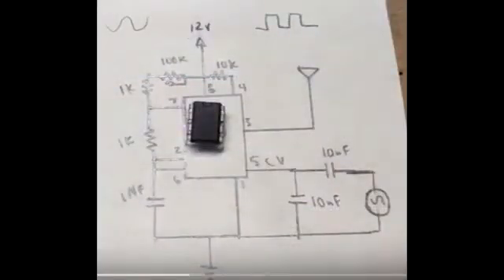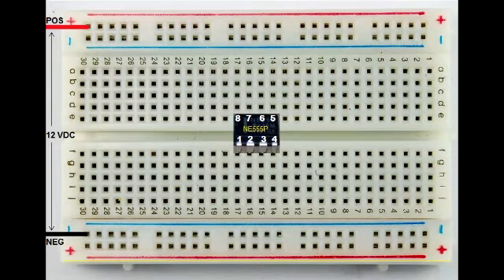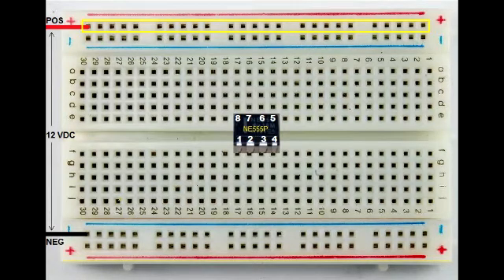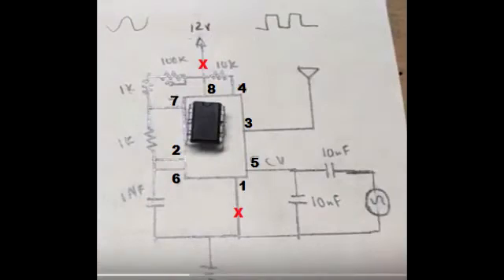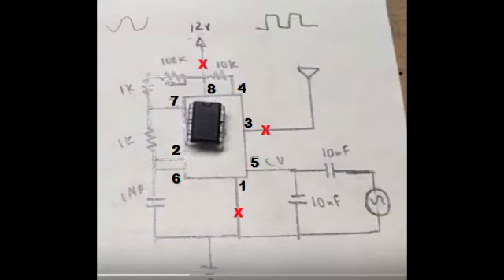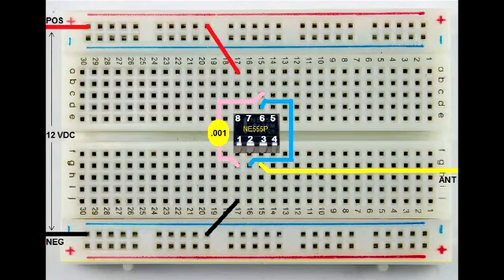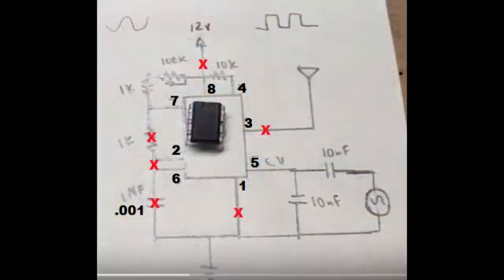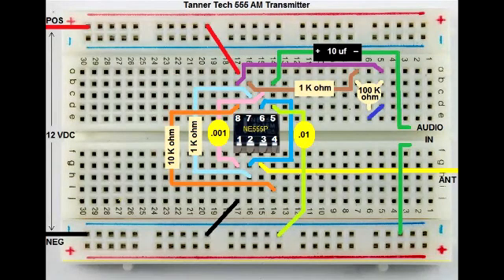DERB - BB Series - 555 AM Transmitter - Up close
Trying to better address Wally's question about how the wires are hooked up. This time you get a close up view of the process. Hope it helps. :)